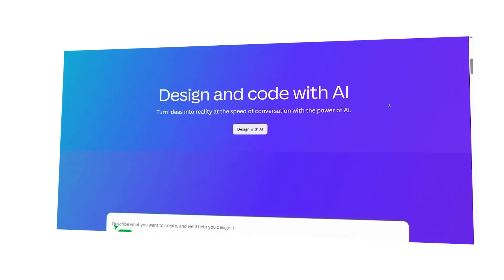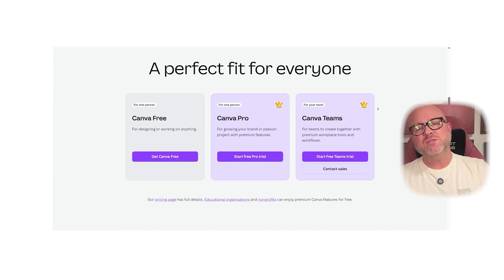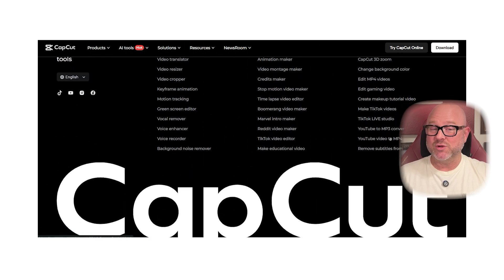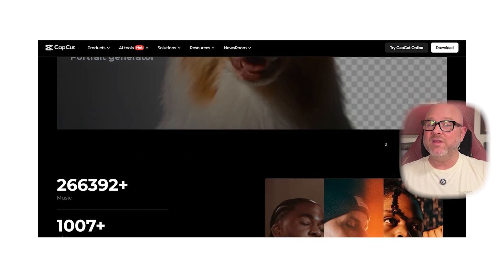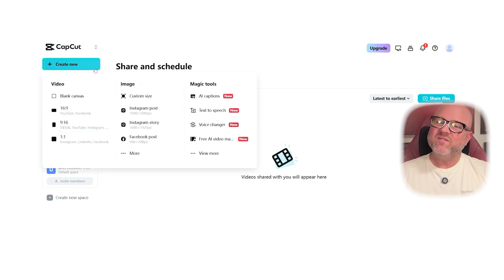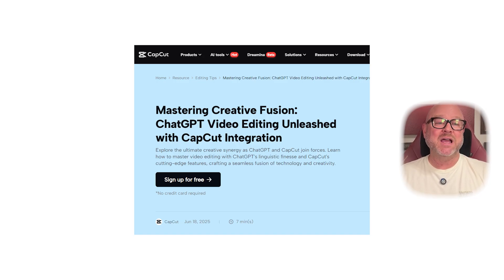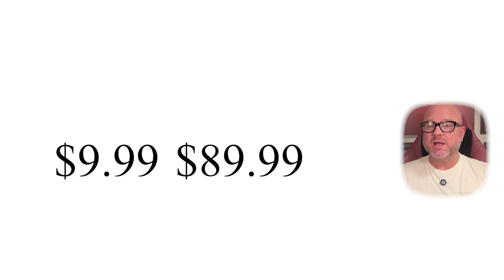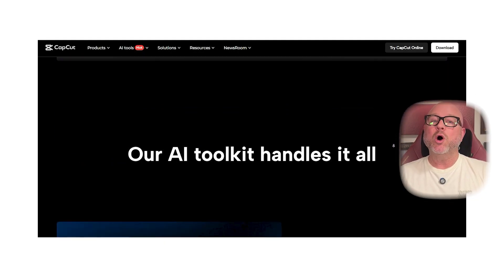Canva vs Capcut: 90% of People Choose Wrong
Discover the differences between Canva and CapCut and find out which one could be the right choice for your creative projects. This video highlights their main features, strengths, and ideal use cases, helping you avoid common mistakes when choosing between these two popular platforms.